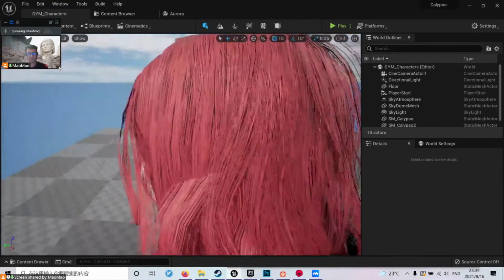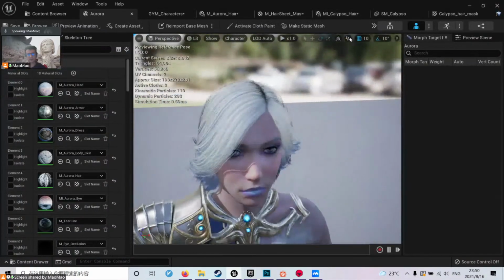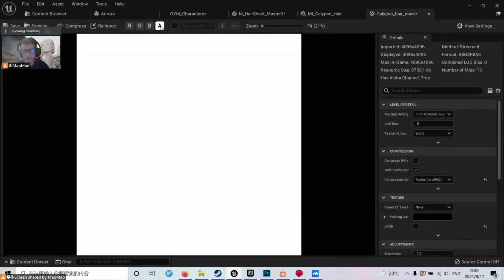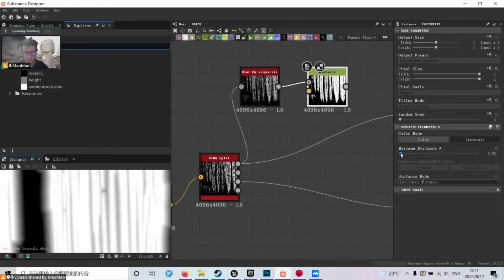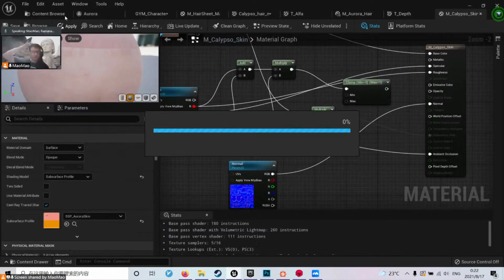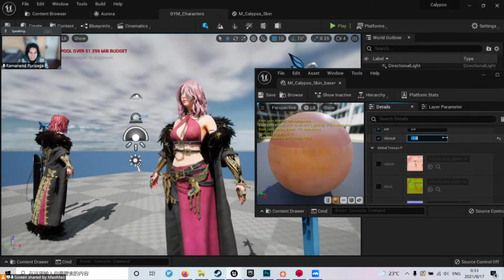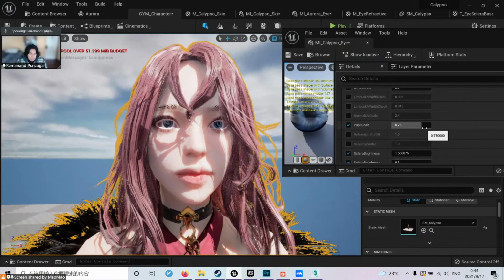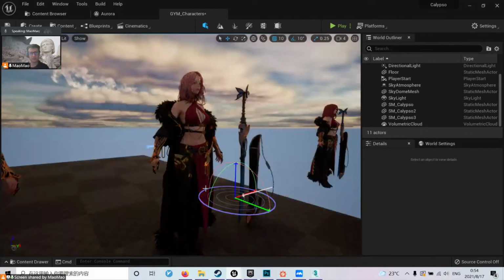Sonus Requiem Tactical RPG in Unreal Engine 5 - Dev Blog 02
Making a game? Don't make your life harder
Need some help?

Join us on creating a Tactical RPG in UE5, Sonus Requiem!

Are you creating an RPG game?